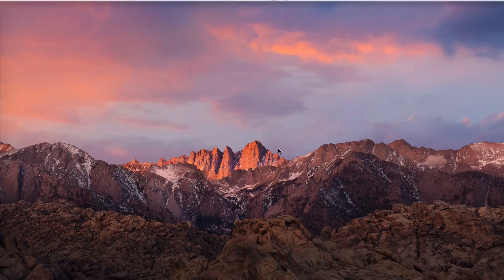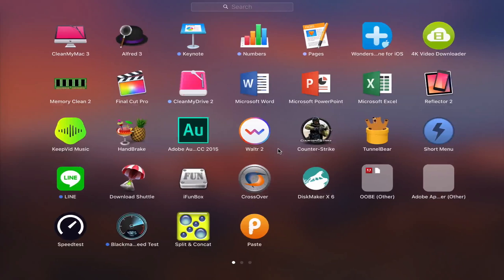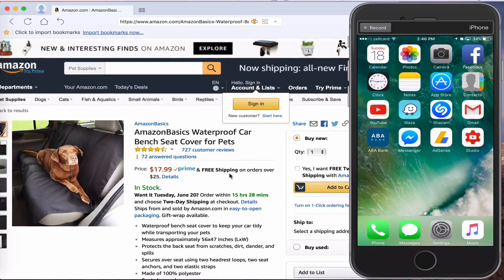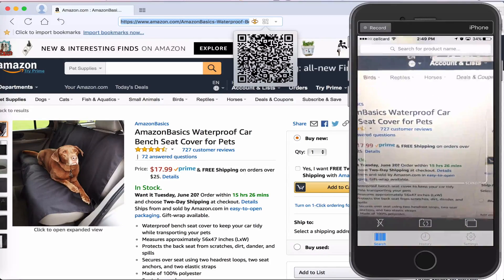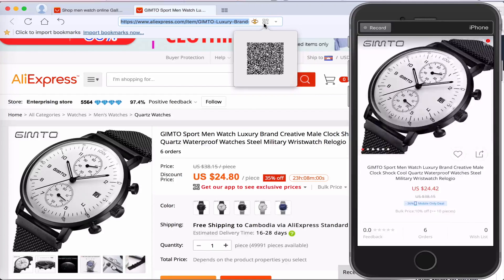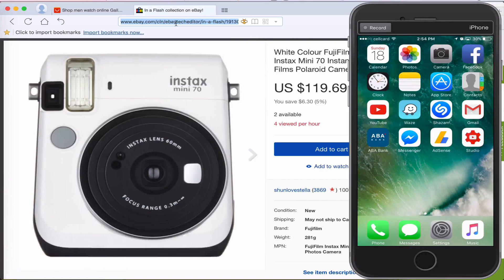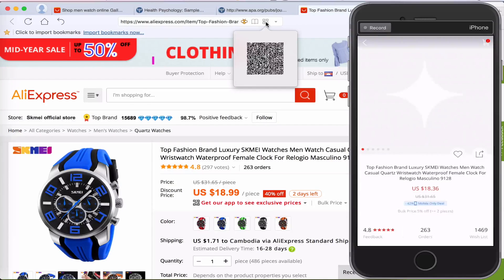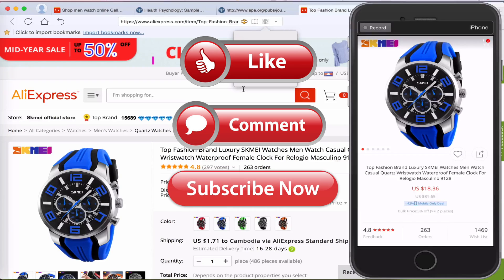Transfer Any Website Link from Mac to iPhone iPad Instantly with Barcode Scanning Technology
This video shows you the best method to transfer any website link from your Mac to your iPhone or iPad instantly using Barcode technology.

With this method you are able to transfer any website link that you are searching on your Mac to its original app on your iPhone or iPad. For example, if you are searching to buy something on Amazon and then you find sth that you like to buy. Then, you want to send that link to the Amazon app on your iPhone. With the traditional way, usually you may copy the link and try to send that link  through iMessage app to your phone. Or some people would use the copy and paste feature of MacOS Sierra copy and paste across devices. Yes, that still works but it is a bit slower than the method that I am about to show you.

This method makes use of a new web browser app called Maxthon for Mac and a barcode scanner app for iPhone or iPad.  So without further ado, let’s get started.

The first thing that you need to do is download Maxthon web browser app for Mac and a barcode scanner app for your iPhone or iPad. Both of these apps are completely free.

What I love the most about this method is that the fact that it detects any website link really fast and it always transfers that website link accurately to my iPhone or iPad. I find this especially useful when I want to buy a product from a website on my Mac and most of the time, the name of that product is long to search on my iPhone. And in a lot of cases, when I try to search for that product again on my iPhone, but it shows something else. But with this method, it is 100% guaranteed that it will show you the same product that you are searching on your Mac because it makes use of barcode scanning technology which is always accurate.

Song 1: Alan Walker Ft. Ahrix - Nova

If you like the video, please give us a thumb up, share the video with your friends, comment down below of your thoughts and SUBSCRIBE if you have not done so. Your support is very much appreciated.